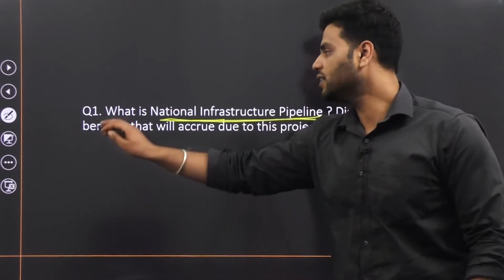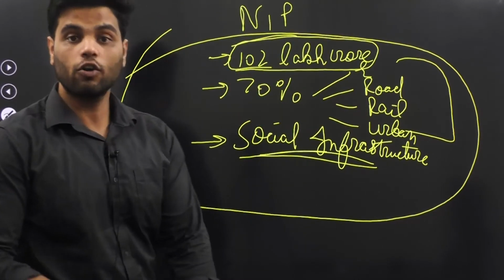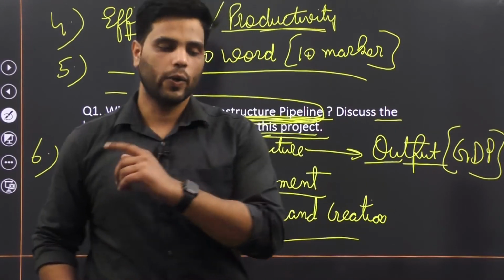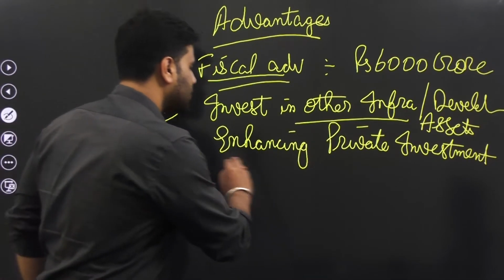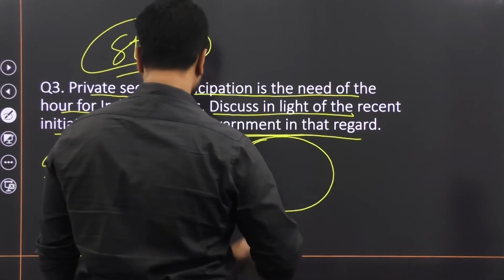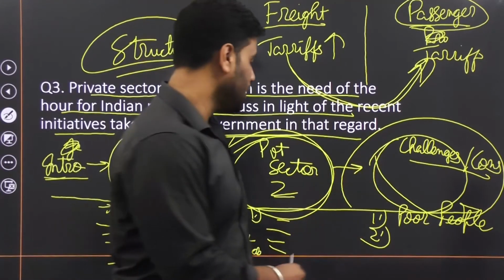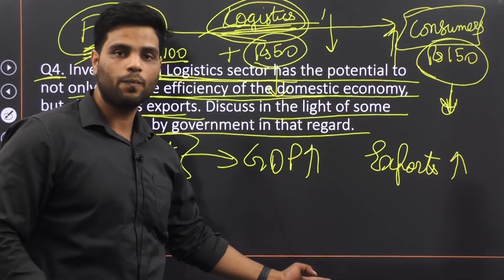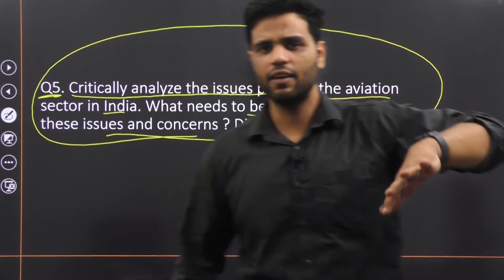UPSC MAINS 2021 INDIAN ECONOMY GS3 LECTURE- 10 UPSC Mains Test Series2021 GS3 Mains Test Series 2021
To know about our courses for UPSC 2022-23 Comprehensive course

?upsc 2021 Mains Gs3 Paper Indian Economy Indian Economy For Upsc Video

If you are interested to learn more about UPSC 2021 mains GS3 Paper Indian Economy,

The video is showing UPSC 2021 mains GS3 Paper Indian Economy valuable information but also try to cover the following subject:
-indian economy for upsc
-Mains 2021 best preparation
-UPSC Mains 2021 Test series

One thing I observed when I was looking for info on UPSC 2021 mains GS3 Paper Indian Economy was the absence of appropriate details.
UPSC 2021 mains GS3 Paper Indian Economy nevertheless is an subject that I know something about. This video therefore should matter and of interest to you.
If you want to learn more about indian economy for upsc I recommend you to have a look at our other videos
Have I answered all of your questions about UPSC 2021 mains GS3 Paper Indian Economy?
 Individuals who searched for indian economy for upsc likewise looked for Mains 2021 best preparation.